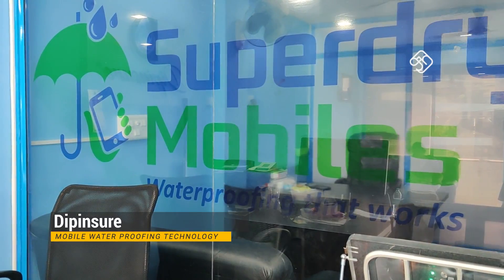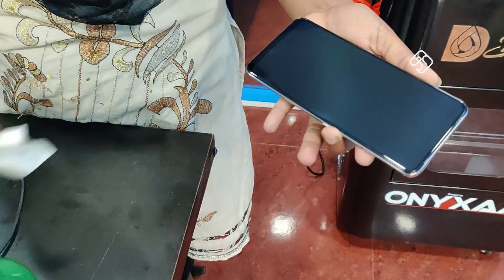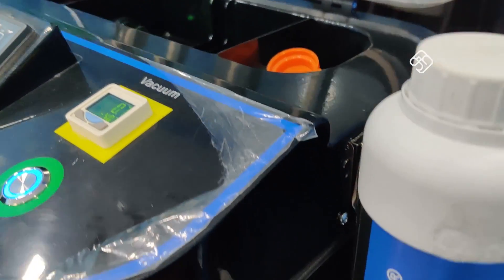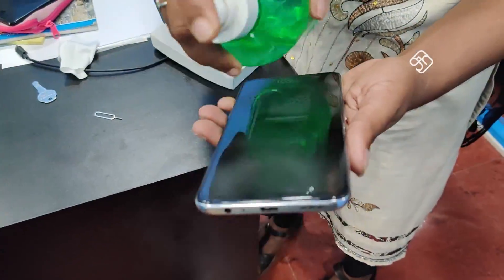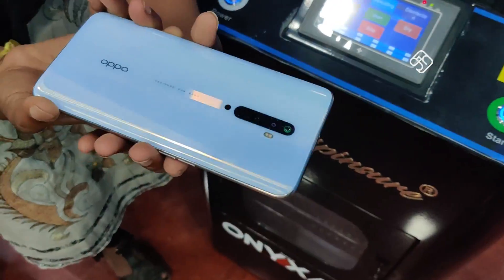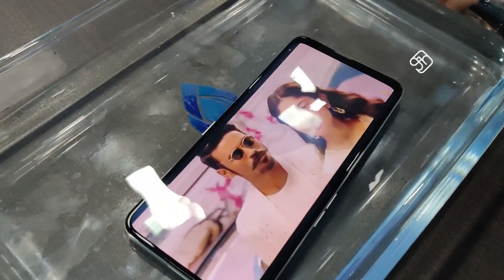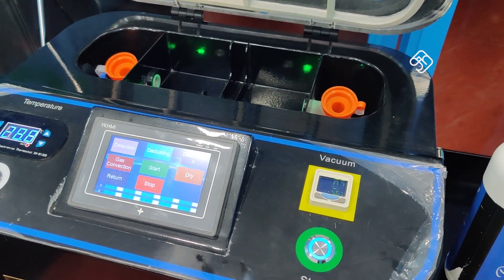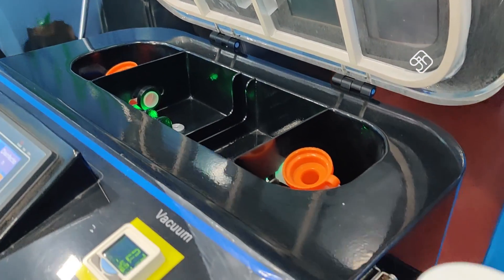உங்கள் மொபைல் இனி water proof! Dipinsure Nano coating for mobile! Super Technology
Business Idea - Dipinsure Mobile Water proof business! F.A.Q. (Tamil)"

Superdry mobiles (Karnataka / Kerala Office)
Shop no 5/1, 1st floor, M.T.K Reddy complex, Marathahalli, Bangalore-560037
Jai saai dealers, (Tamilnadu office)
96/1, Alagapuri steet Pollachi, Coimbatore, Tamilnadu - 642001.

உங்கள் ஆதரவு வேண்டும் எனக்கு தேவை. உங்கள் ஆதரவும் உற்சாகமும், இந்த சேனல் வளர்ச்சியின் பூஸ்ட்